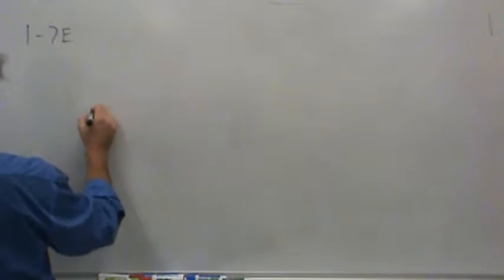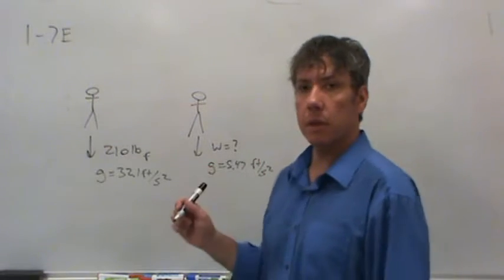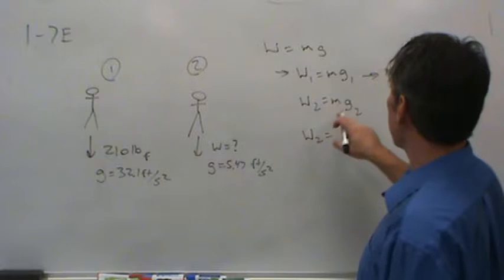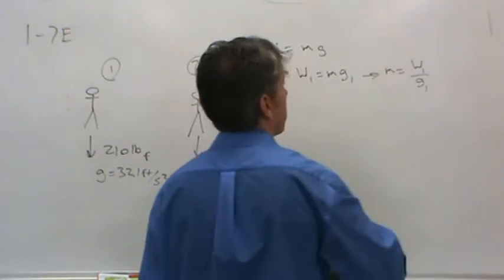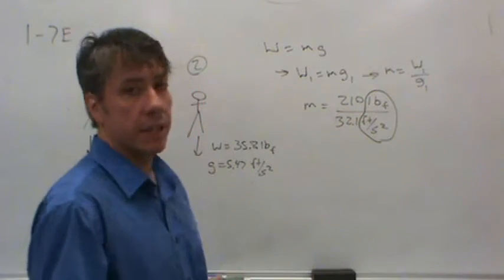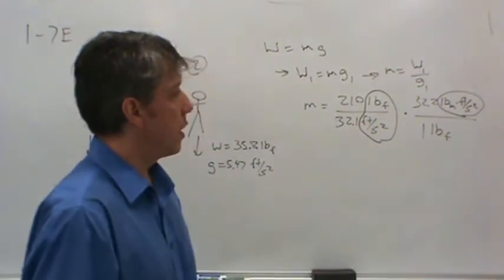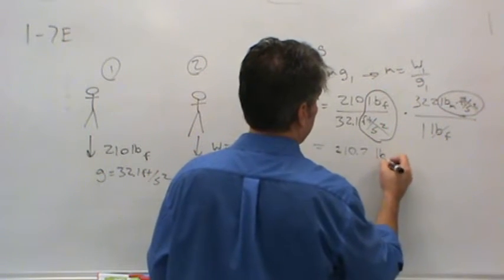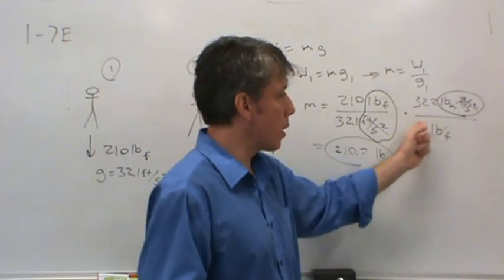MET 320 1 7E